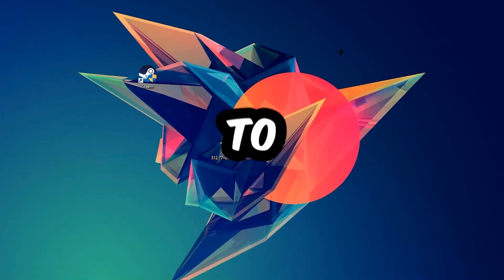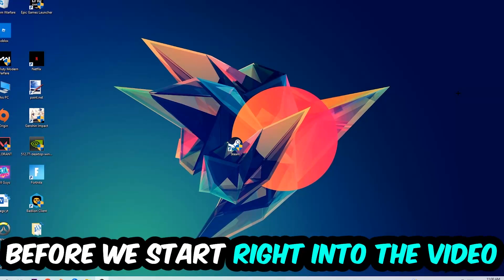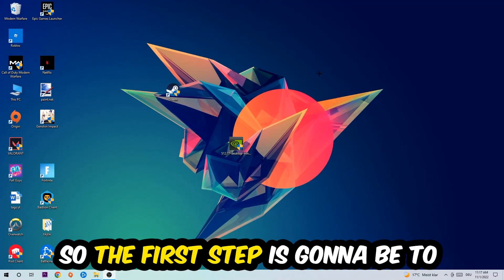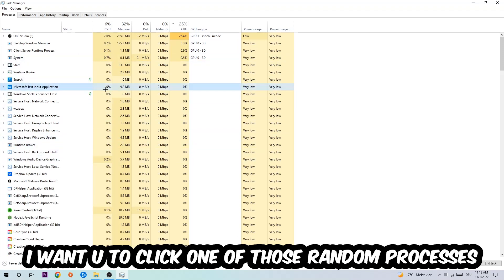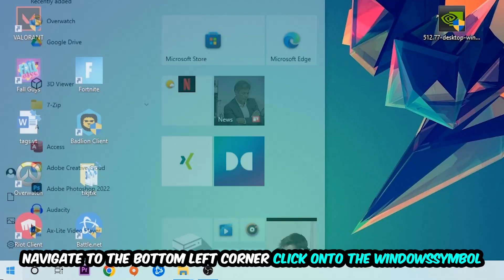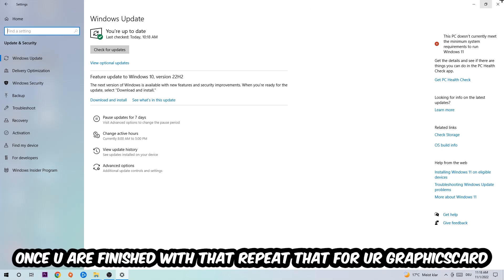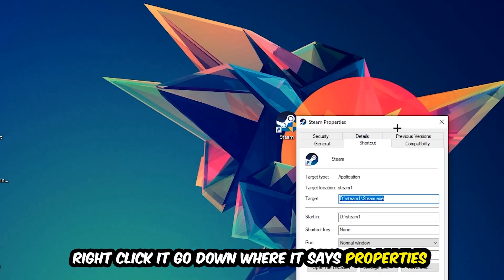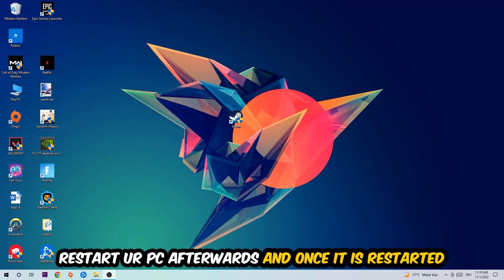The Long Dark – How to Fix All Errors – Complete Tutorial